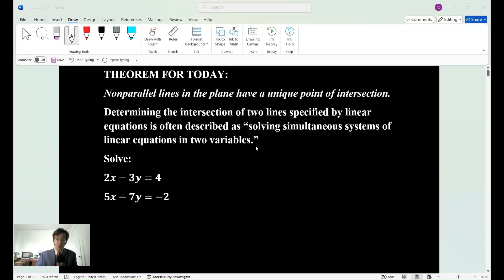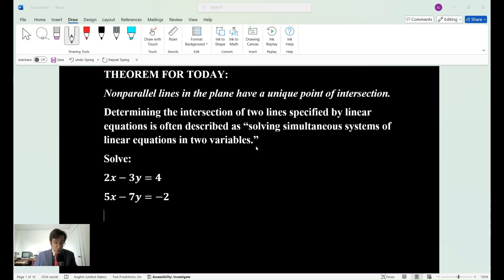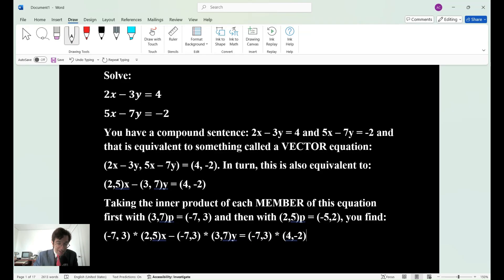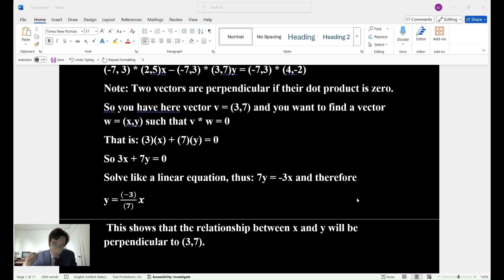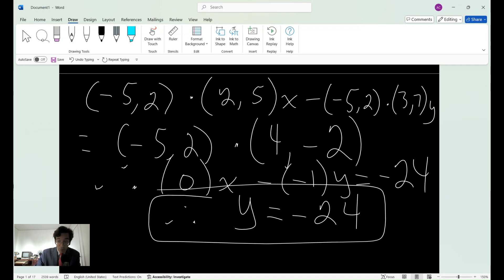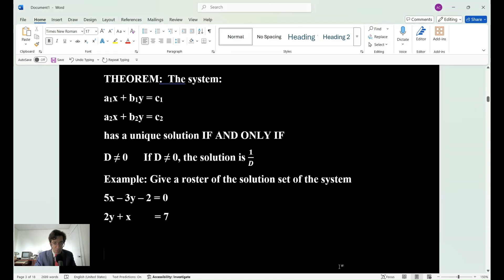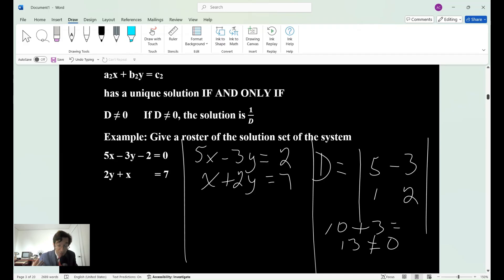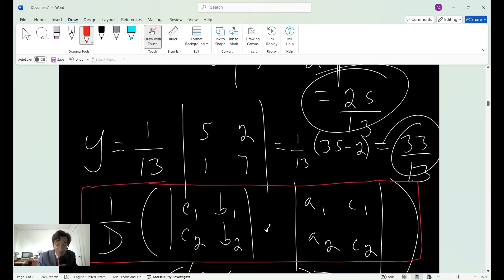They Stopped Teaching You This Beautiful Method for Systems of Equations!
Once upon a time, before test prep garbage and greasy button-punching replaced thought, students were taught to solve systems of equations with elegance, structure, and proof in multiple ways. This video will show you a method that has long been abandoned in those playpens we call schools today or at Khan (Con) Academy.

Young people: a lot of you are told that this is only for "Advanced Linear Algebra" specifically. Nonsense! This was standard in most HIGH SCHOOL Math classes decades ago. Don't let fools take over your education and preparedness.